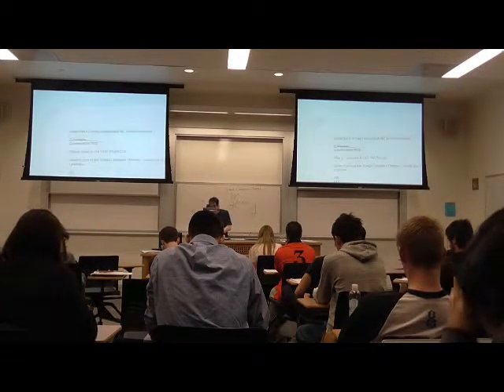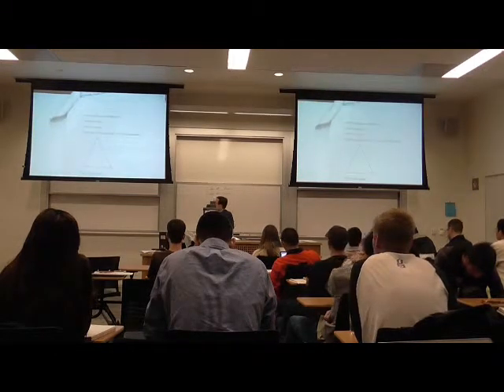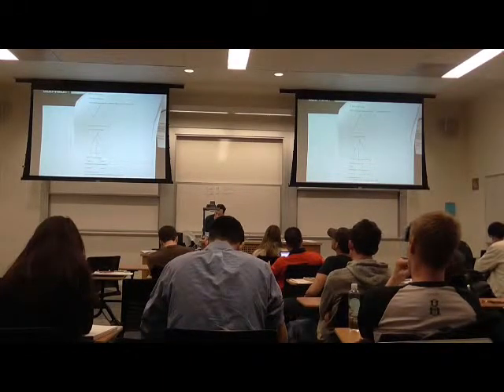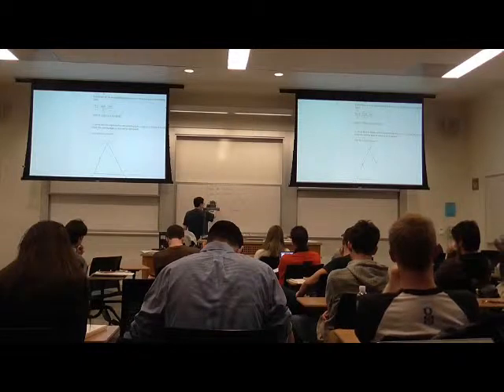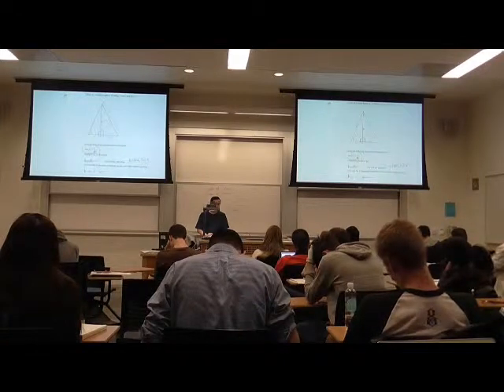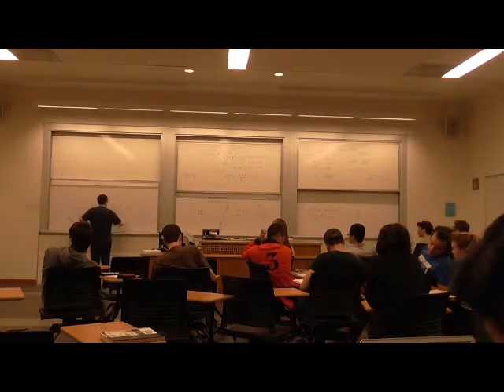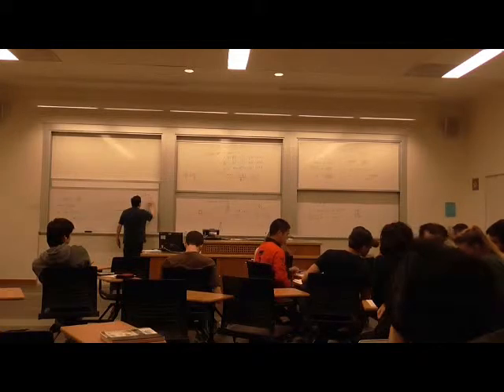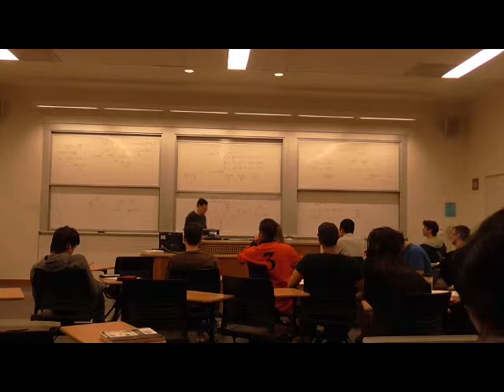math48C 10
Foothill College Math48C Solving Triangles, by Mitchell Schoenbrun